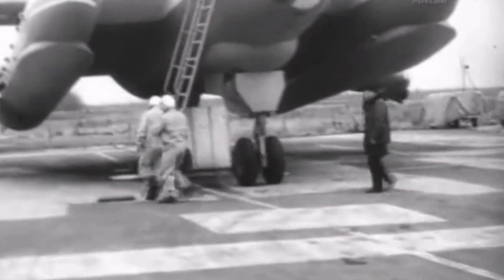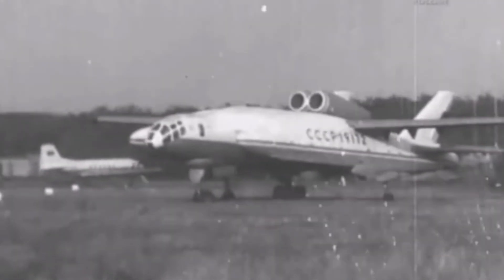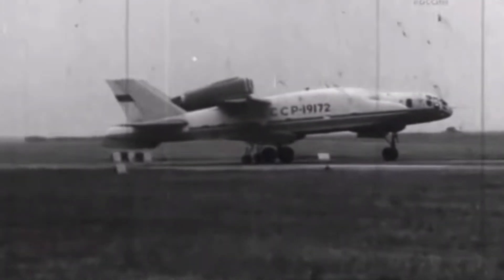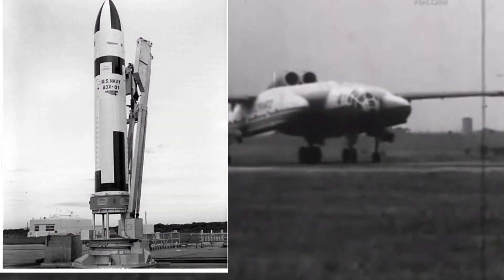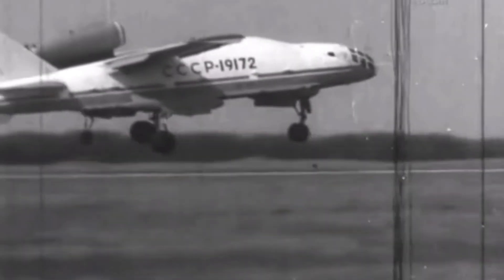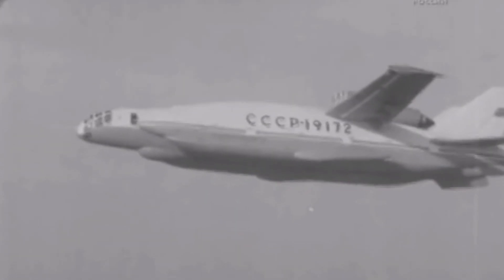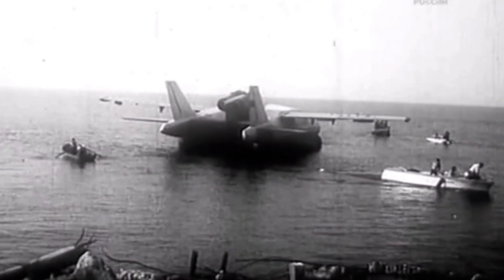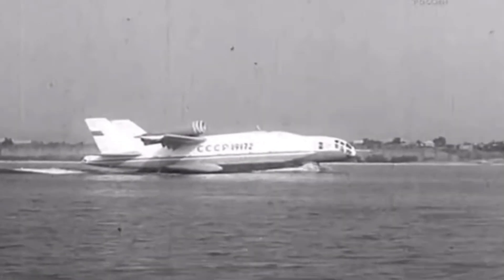This Guy Bartini Had Made A Weird Aircraft Hidden From The World: The VVA-14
Unveil the secrets of the Soviet behemoth, the Bartini Beriev VVA-14! This video explores the history of this monstrous Ekranoplan, a unique aircraft designed for vertical takeoff and amphibious operations. We'll delve into its innovative design, intended role, and the reasons this marvel never reached its full potential. So fasten your seatbelts and prepare to be amazed by this forgotten flying giant!

Help me accomplish my mission for this year which is to hit 10k subs and a 1 million views.